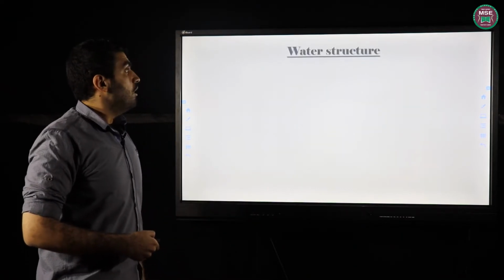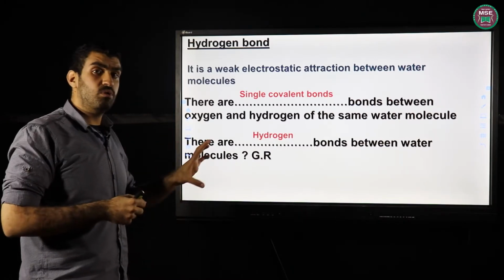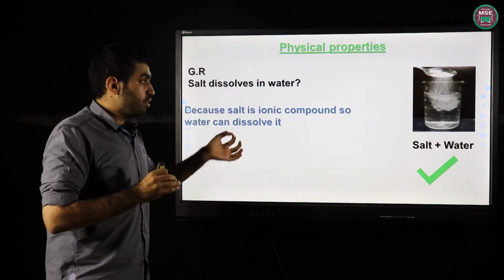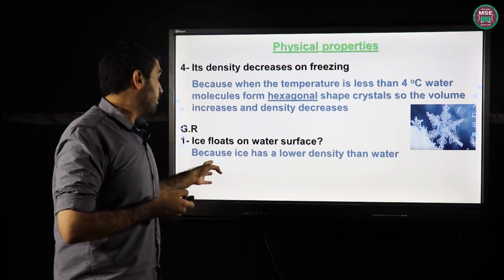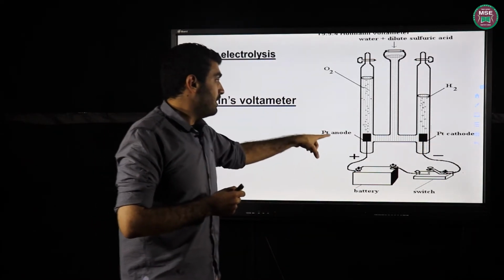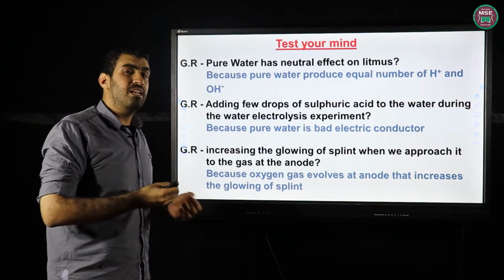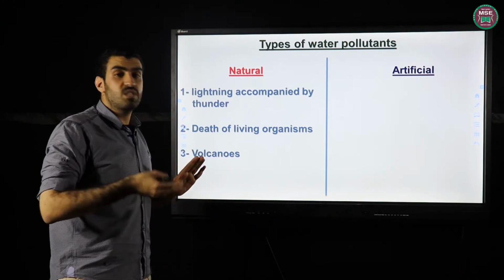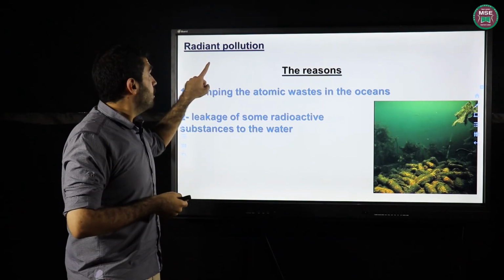Water part 1